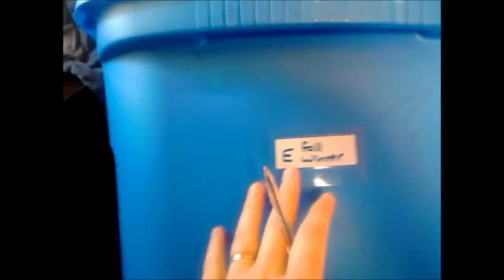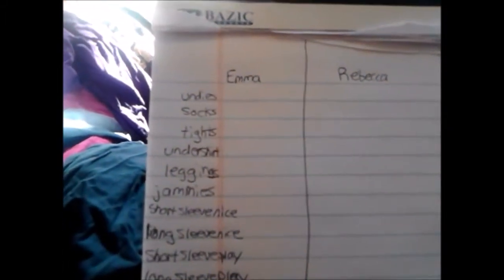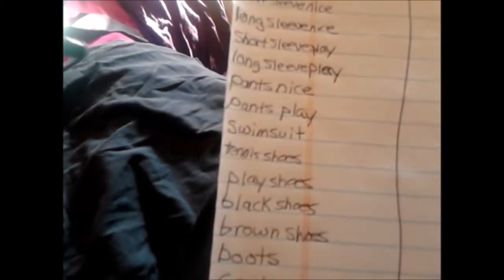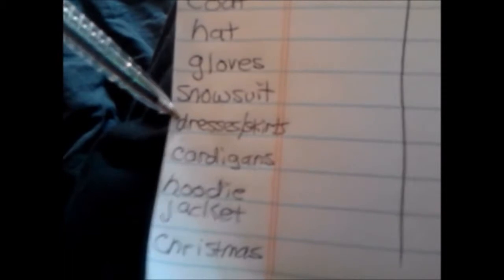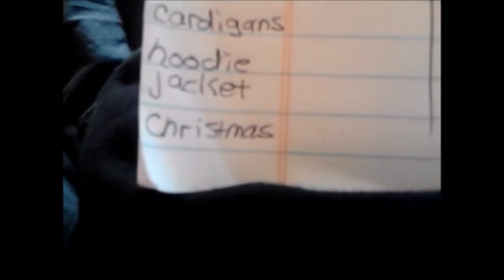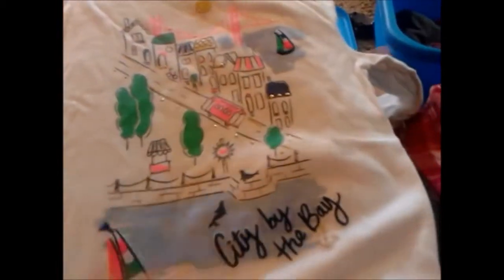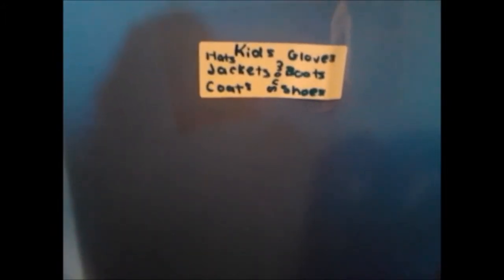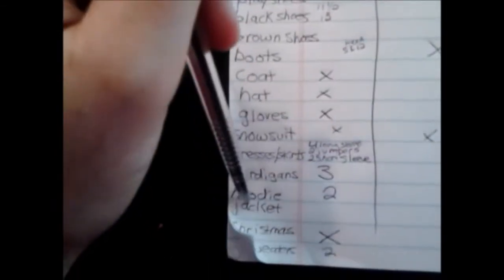Back to School: The Clothes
Here's a little glimpse of my preparation for back to school. Today I am tackling the kids clothes.